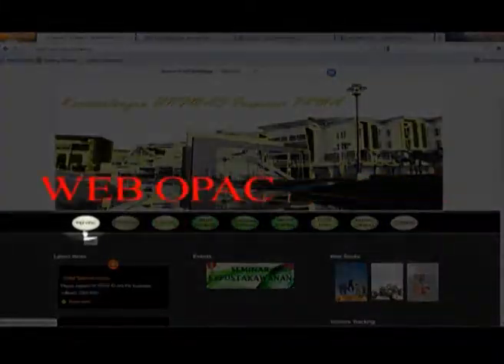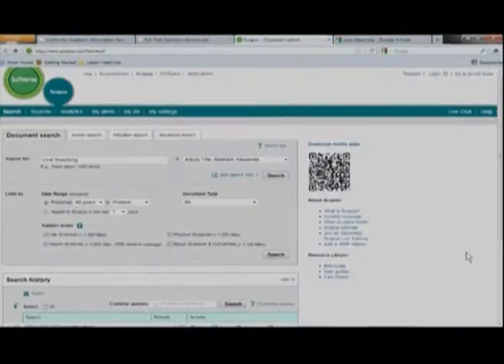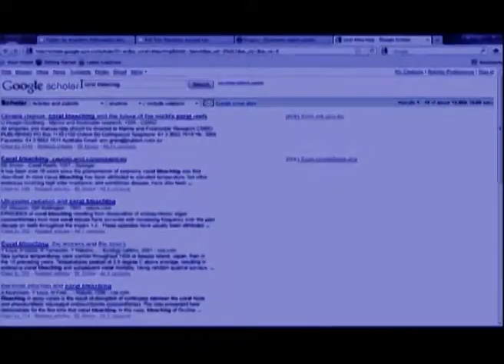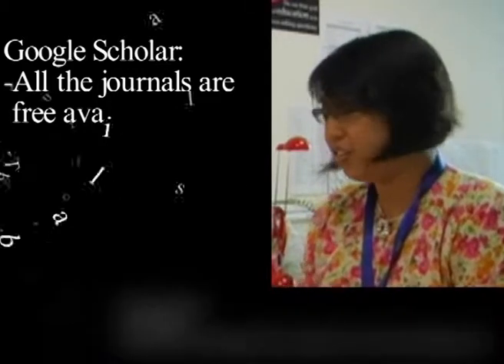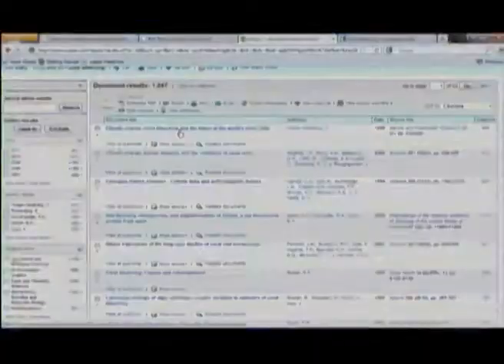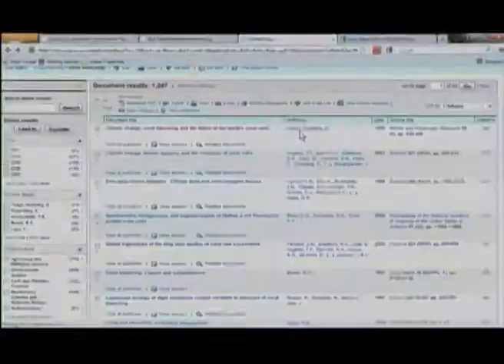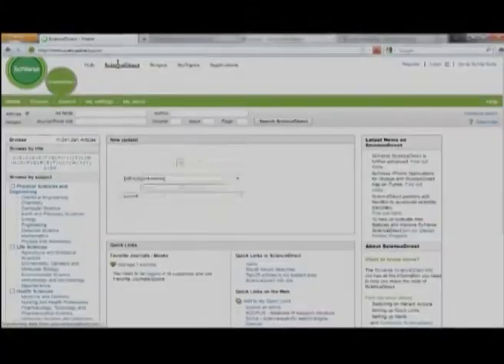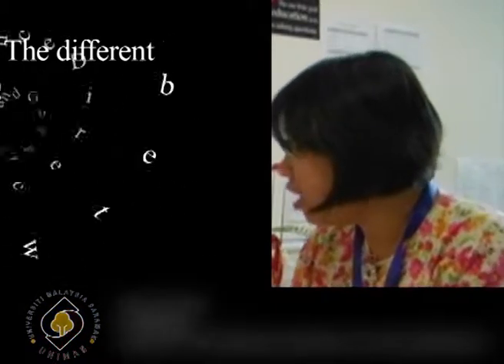Doing Research Using The Internet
This is our second year project which aim to teach UNIMAS student to do research via internet.